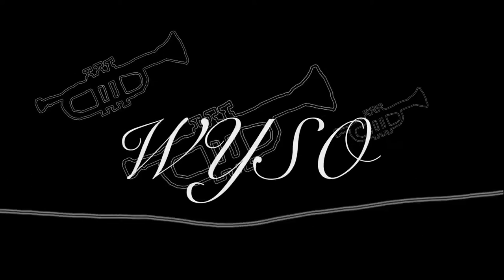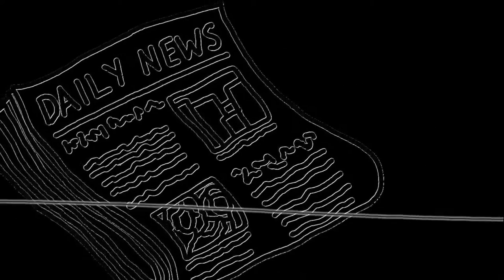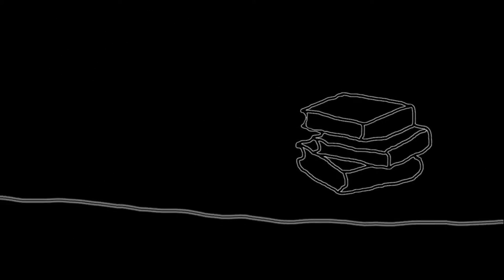WYSO - An Animated Radio Story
A short animated history of WYSO radio station on Antioch College Campus.